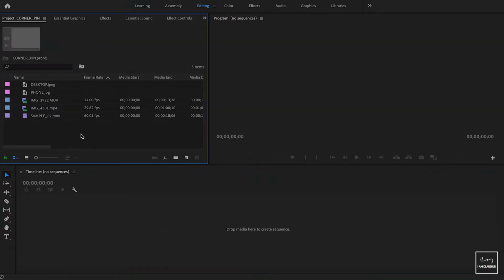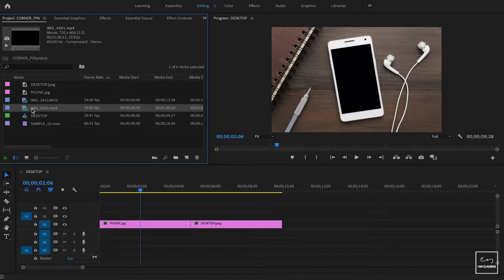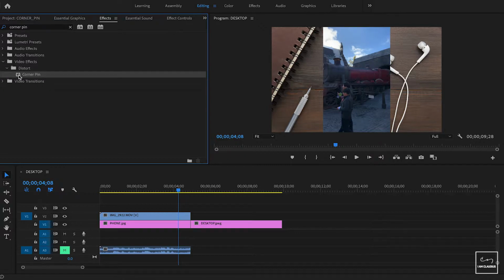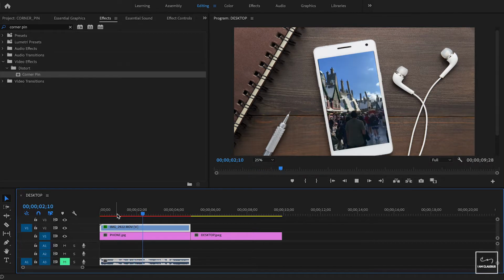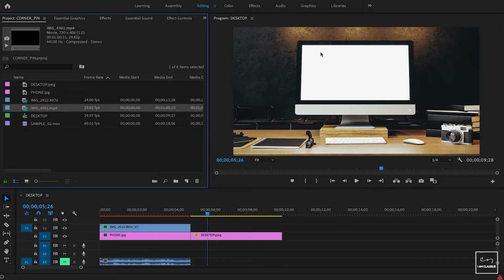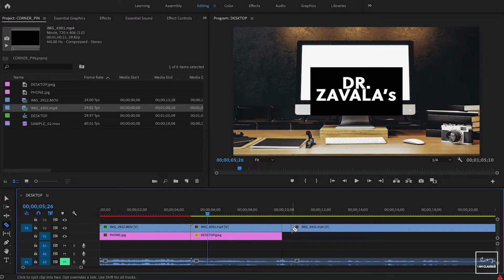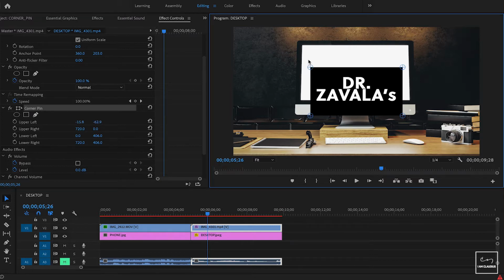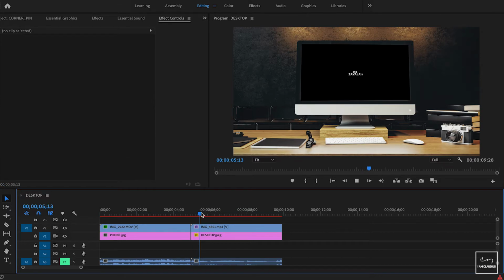Superimpose Video in a Frame in Premiere Pro Using Corner Pin Effect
Folks have asked how I make videos look like they're playing in a frame. In this video, I show you how to use Corner Pin effect to accomplish this in Premiere Pro.

ALL MY GEAR:
๏ Ikan Field Monitor
๏ Rode VideoMicro
๏ Cold Shoe mounts
๏ Mount Adapter for Tripod Screw to Cold Hot Shoe
๏ Rode SC3 TRRS to TRS Adaptor
๏ Peaklite 100D Bi-Color LED Panel
๏ Giottos MH1304-110C Ball Head
๏ Friction Power Articulating Arm
๏ Camera Lens
๏ Camera Lens
๏ Tripod and Ball Head
๏ Ring light
๏ Zoom H4N Digital Recorder
๏ Azden Shotgun Microphone
๏ Audio-Technica Headphones
๏ JOBY GorillaPod 3K Kit
๏ Tripod Boom Microphone Stand
๏ XLR Microphone Cable
๏ Mobile Phone Lavalier Mic
๏ Peak Design Travel Line
๏ Peak Design Camera Cube Medium
๏ GoPro Hero5 Session
๏ Behringer Mixer
๏ Audio-Technica Studio Condenser Microphone
๏ TASCAM Studio Monitors
๏ Platypod Pro Max
๏ Platypod Pro Ultra
๏ Memory Drive
๏ Mobile Phone Portable Charger
๏ Wireless Mobile Phone Portable Charger